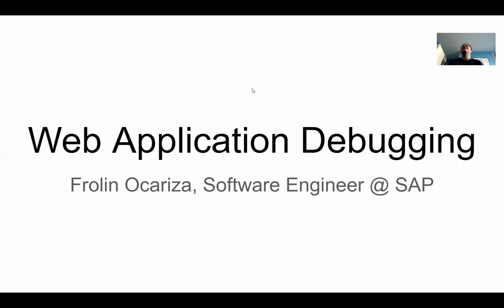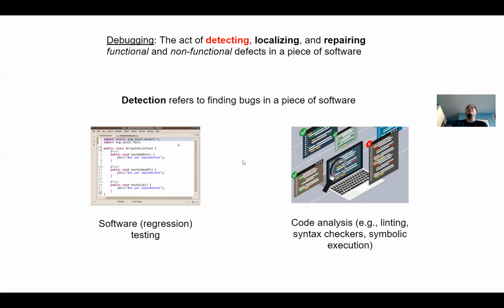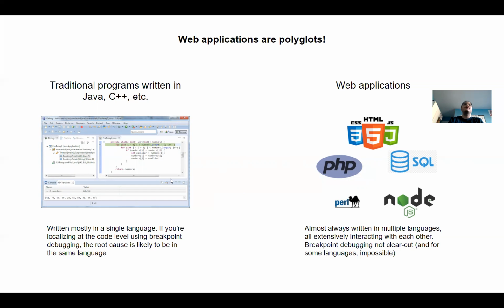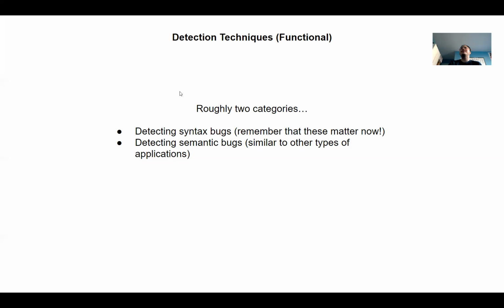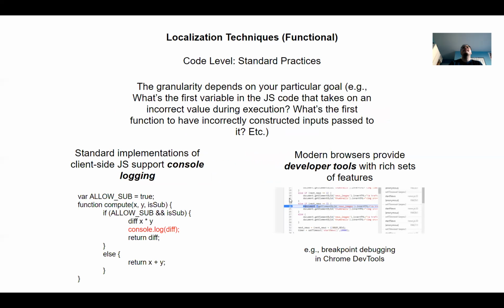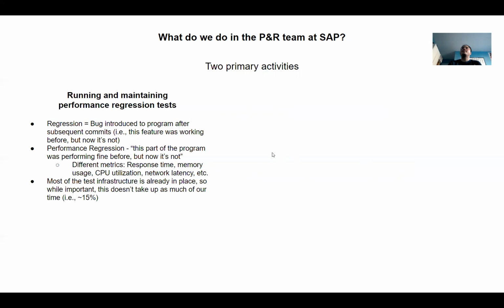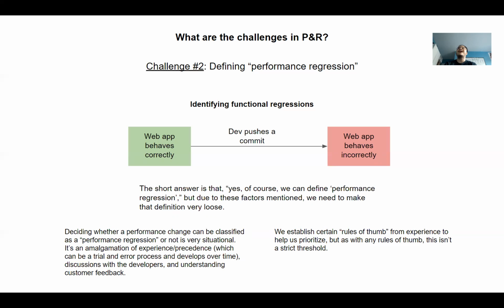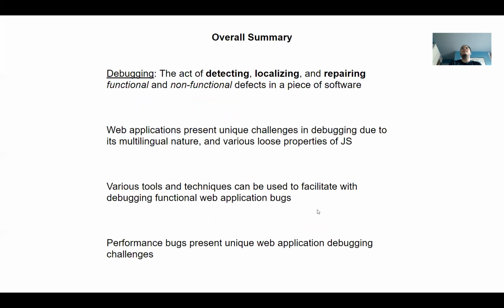Web Application Debugging - UBC Guest Lecture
Guest lecture on "Web Application Debugging", recorded for Karthik Pattabiraman's web application course (CPEN400A, Winter 2020 Term) at UBC